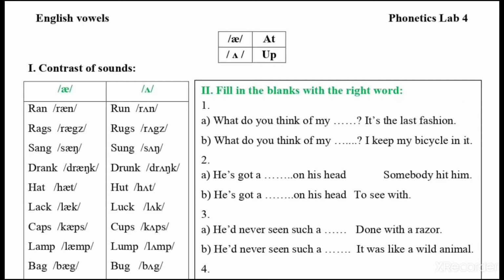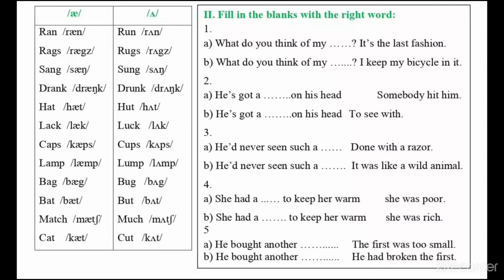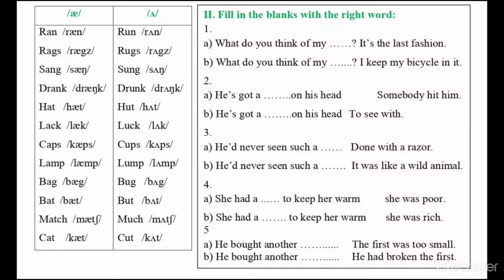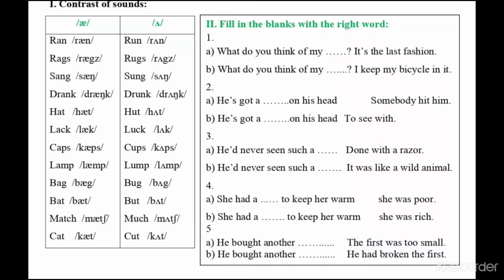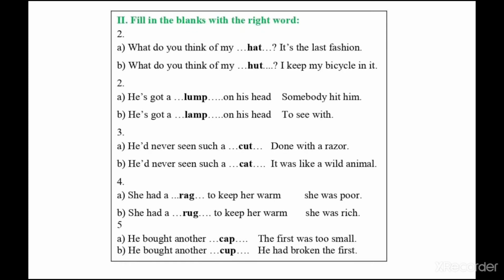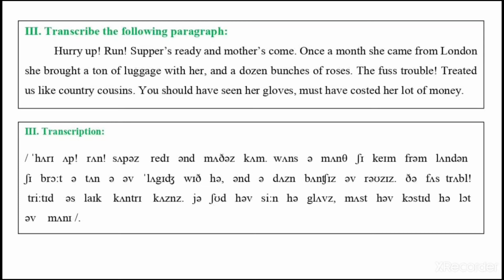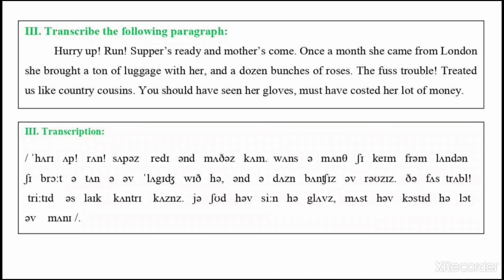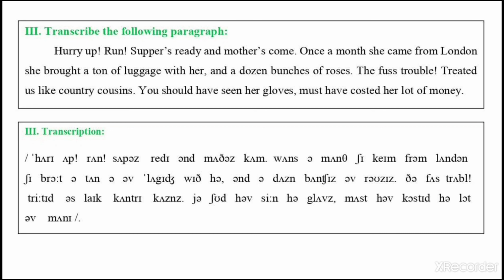Phonetics 1st Year ✅ English Vowels | /æ/ Vs /ʌ/ 🎵 🔊